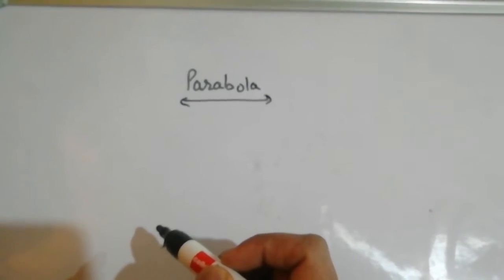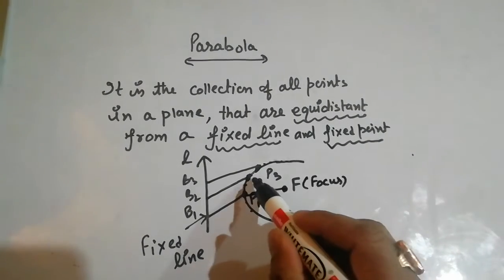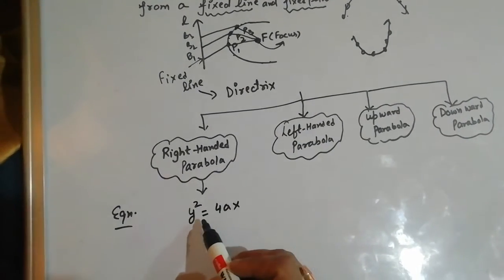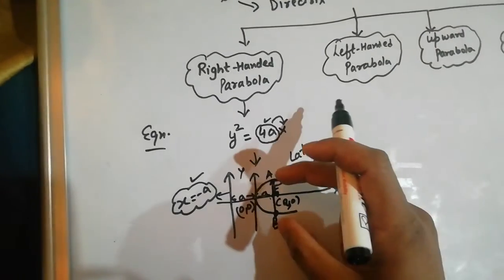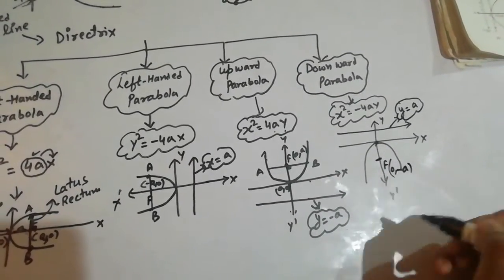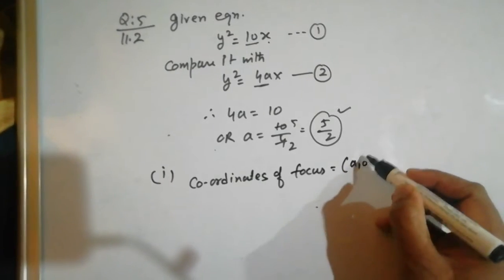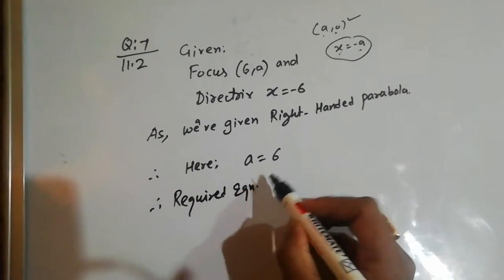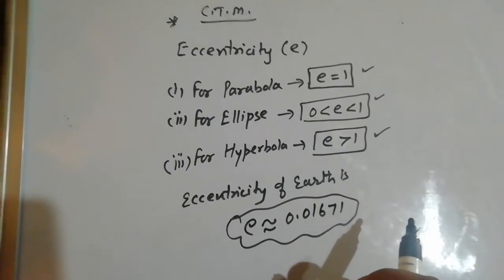Parabola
Parabola ( conic Sections) for 11 class